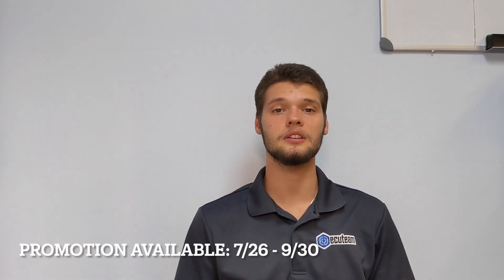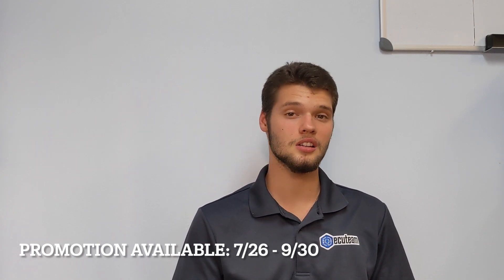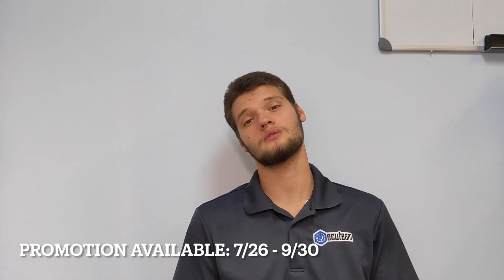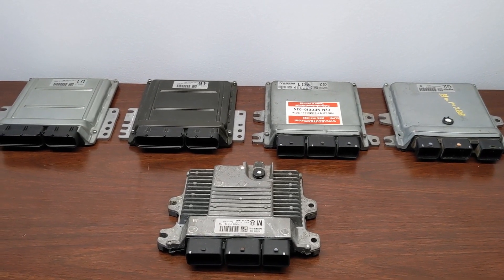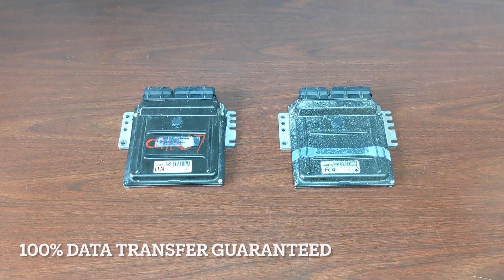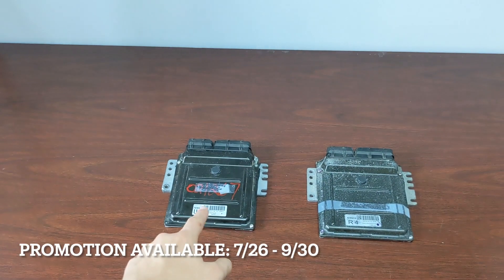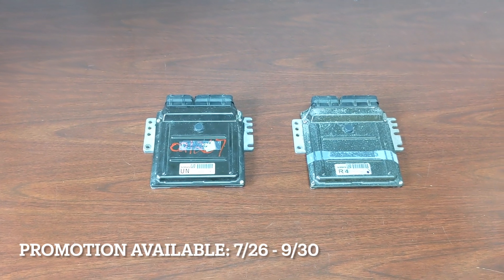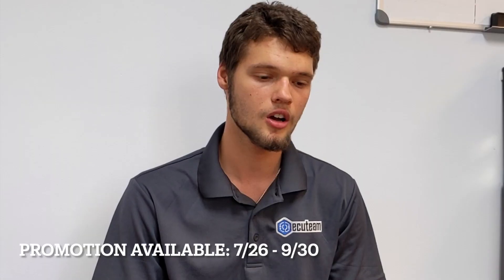NISSAN ECU CLONING JUST FOR $140??!!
This is video is made to represent the PROMOTION that is now available for just $140 send in your computers to us and we will clone it!  It is automotive electronics solutions and car electronics repair. You should be careful when dealing with auto electronics.

Price shown before Tax and fees.

Shipping not included.

 Agreement to typical terms apply, see ecuteam.com for details. Customer must provide both modules of equivalent hardware. No warranty on hardware, guarantee on Cloning SERVICE ONLY!.

- Save money, avoid the dealer!

- Best prices and service in the industry

- Industry veterans, 25+ years experience